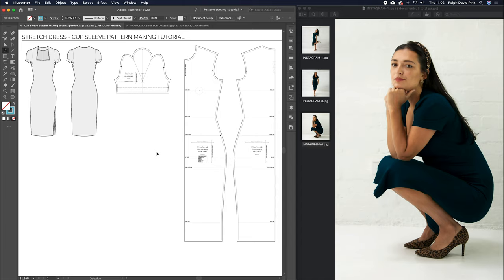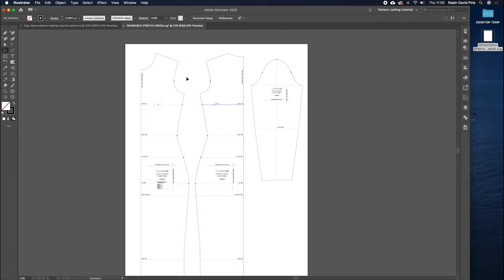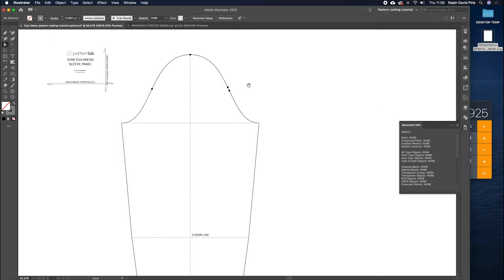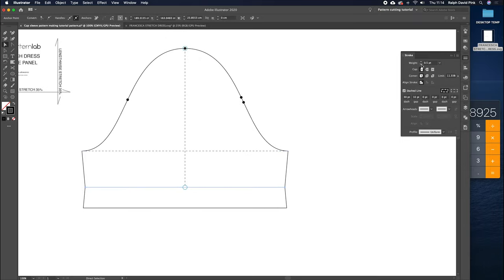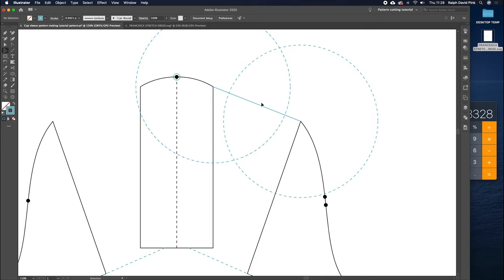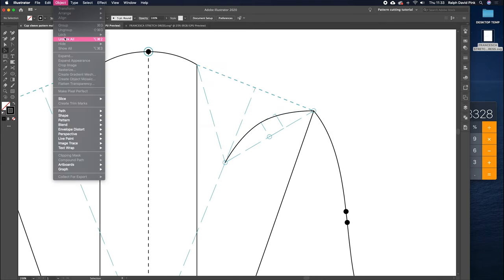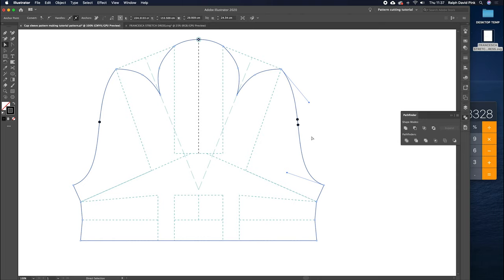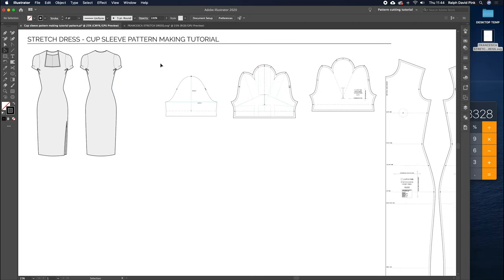Drafting a Chic Cup Sleeve for Your Stretch Dress! Pattern Making Project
👗 Dive into the world of digital pattern making with our latest tutorial, focusing on adding a sophisticated cup sleeve to your stretch dress designs. This continuation of our stretch dress series brings an elegant touch to any silhouette, perfect for Sewists, DIY enthusiasts, pattern makers, fashion designers, and students looking to expand their skills.

📚 What You'll Learn:
- Volume Infusion: Discover how to add volume to the sleeve head, crucial for achieving the cup sleeve's signature shape.
- Pleat Integration: Follow our guide to inserting a tastefully positioned pleat, adding flair and movement to your design.
- Skill Building: Regardless of your experience level with Adobe Illustrator, our step-by-step approach ensures you gain confidence and proficiency in digital pattern making.

Additional Information:
This tutorial is a must-watch for anyone interested in enhancing their garment designs with unique sleeve styles. Whether you're crafting for personal wear, sharing with peers, or preparing patterns for sale, this guide is your ticket to professional-looking designs.

Problems Solved:
Complexity of Sleeve Design: Simplifies the process of designing a complex sleeve style, making it accessible for all skill levels.
Digital Pattern Making Challenges: Breaks down the barriers to digital pattern making, empowering you to create and modify designs within Adobe Illustrator.
Customisation and Fit: Teaches you how to customise sleeves for a perfect fit, enhancing the overall look and comfort of the garment.